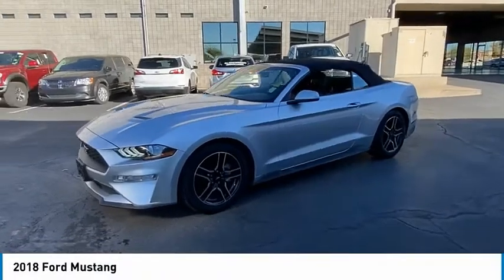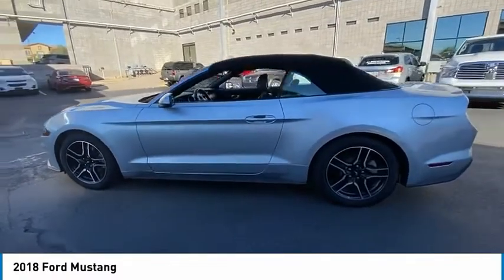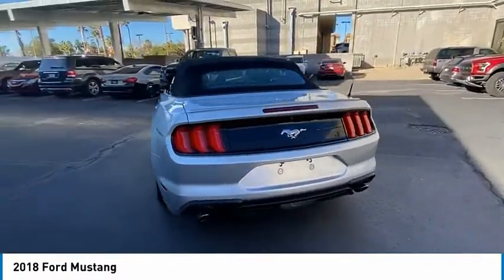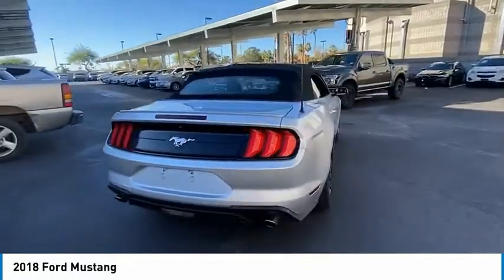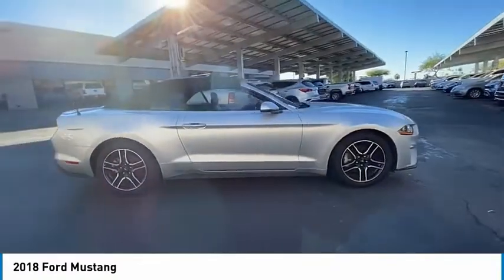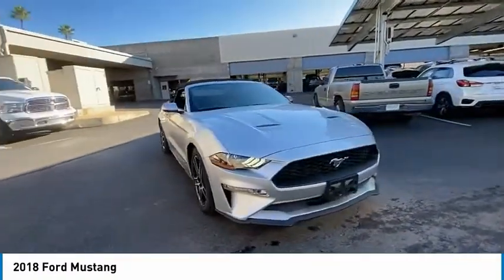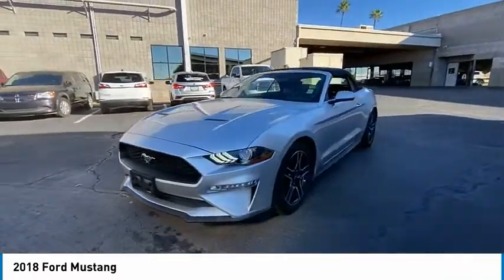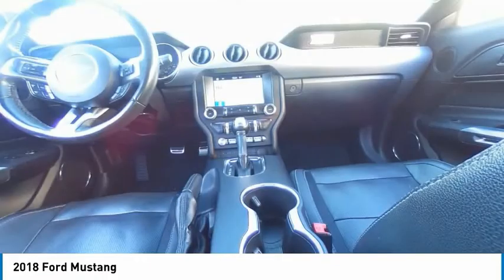2018 Ford Mustang 15864A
2018 Ford Mustang

Recent Arrival!Bell Road Mitsubishi proudly offers this 2018 Silver Ford Mustang RWD .